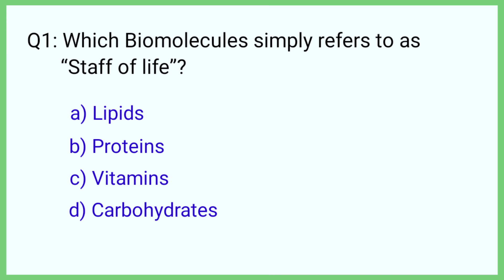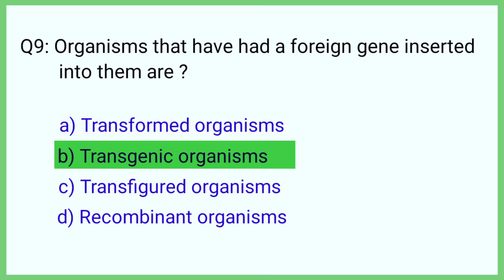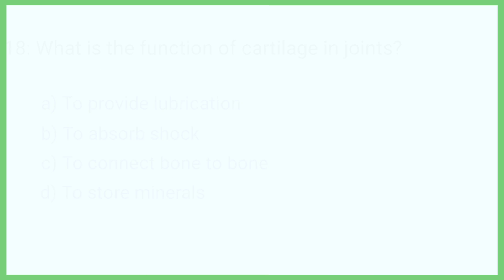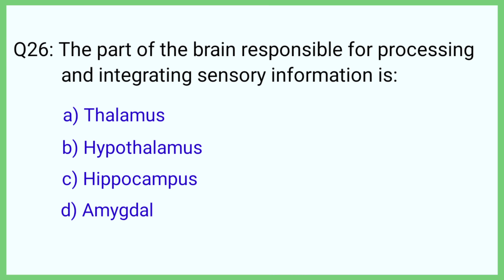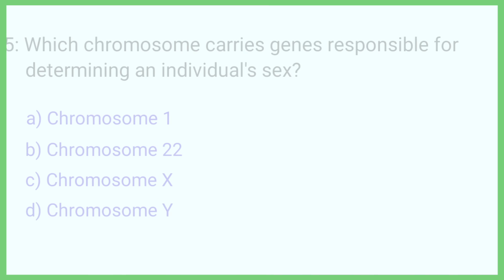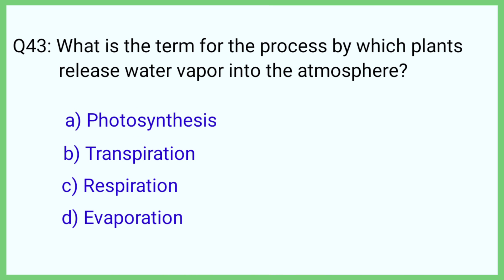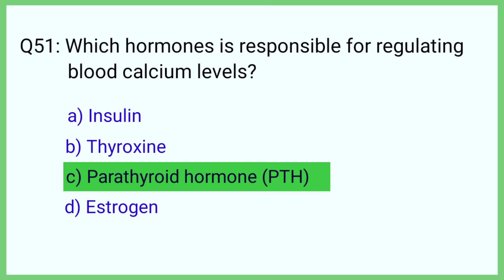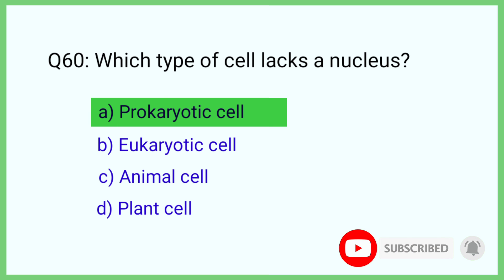Biology MCQ for bsc nursing entrance|| biology important Mcq | Biology BSc nursing entrance exam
hi viewers today we have covered most important biology mcqs taken from class 11th and 12th.

biology gk mcq,
biology bsc nursing entrance exam 2025
biology bsc nursing entrance
biology bsc nursing mcq
science mcq questions,
neet previous questions and answers,